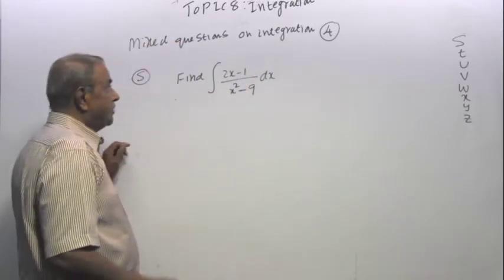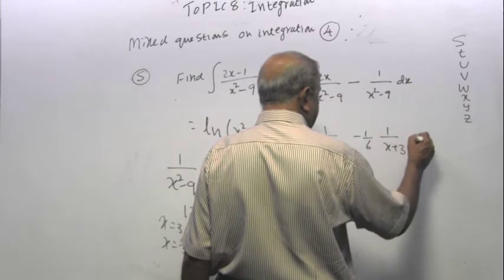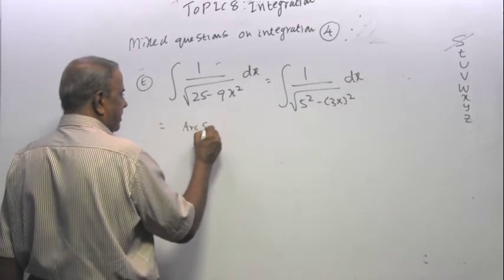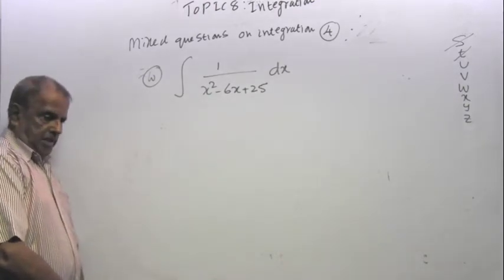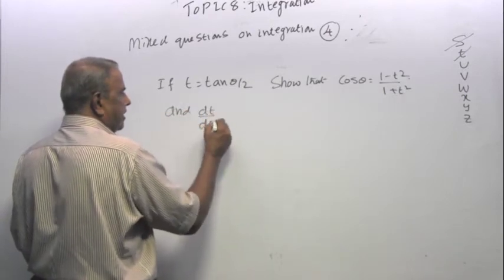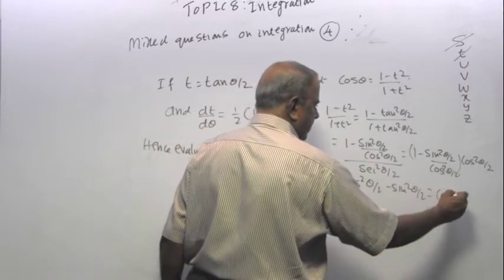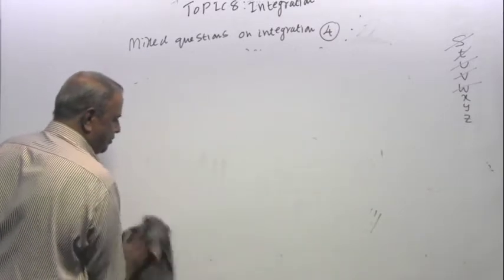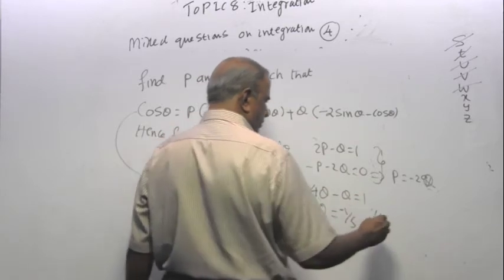VIDEO - 137: TOPIC 8: INTEGRATION: REVISION EXAMPLES ON INTEGRATION SET (4)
More questions on various methods of integration included in "A" level Pure Mathematics Specifications.
More practice questions can be found in various textbooks of "A" level Pure Mathematics